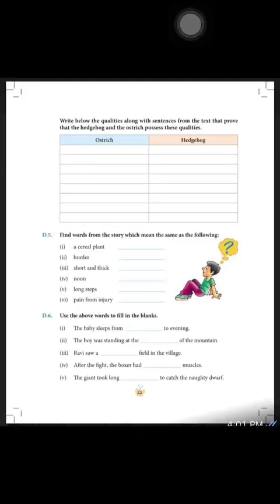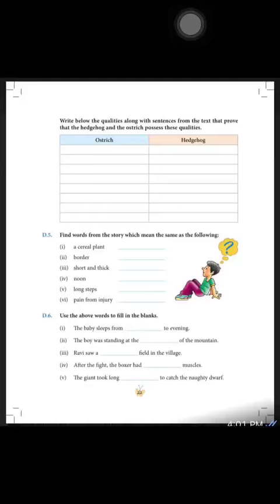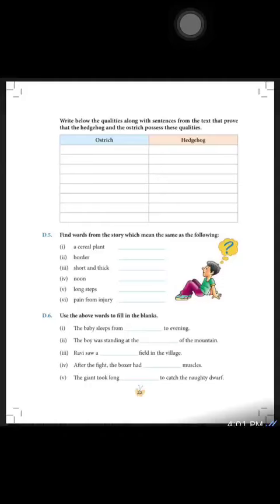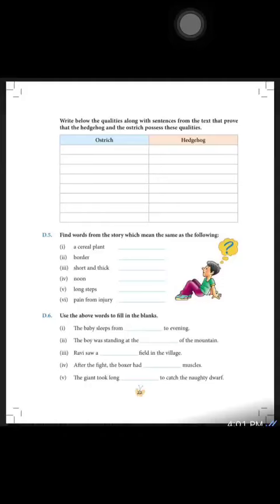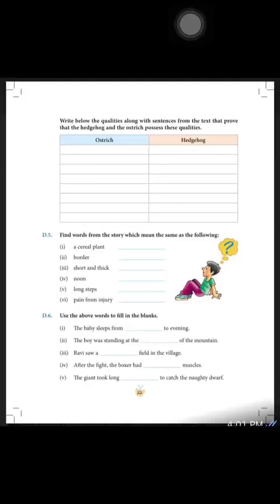Ls-The Ostrich and the Hedgehog back exercises (page22)